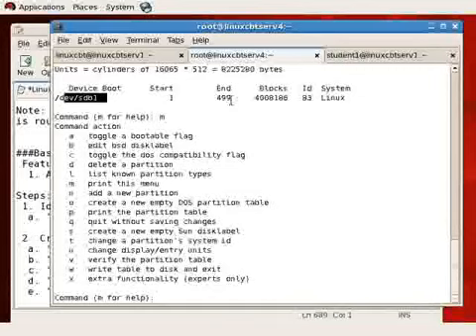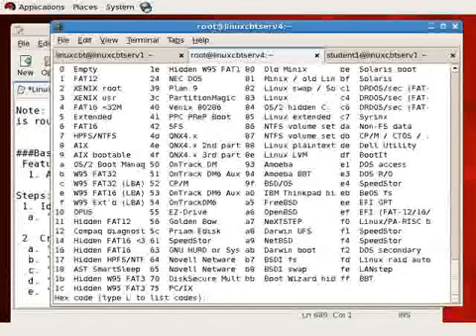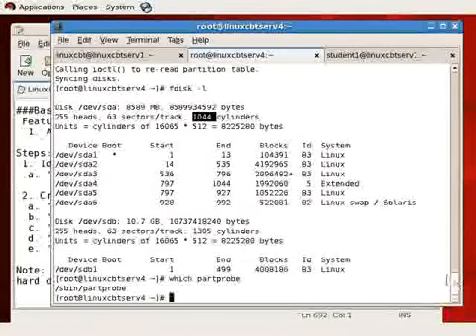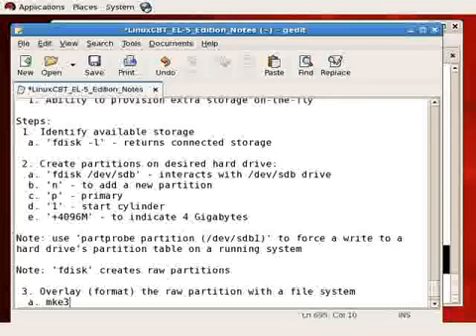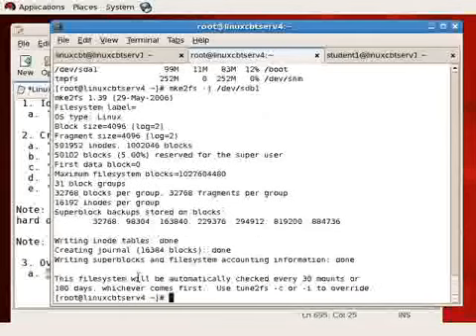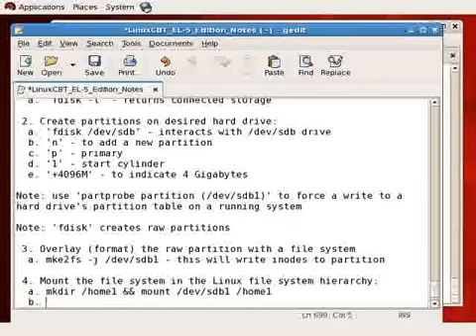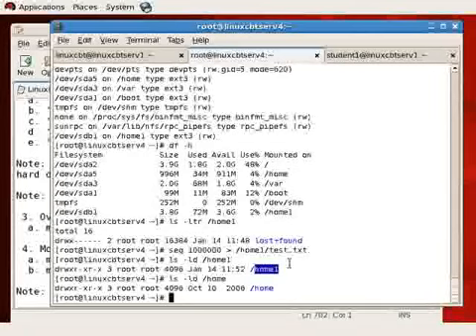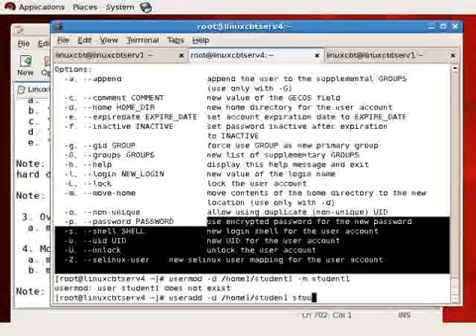Redhat Enterprise linux 5 File System Part2 YouTube